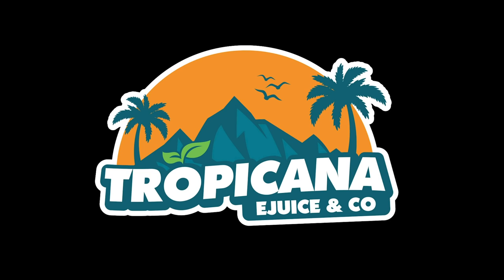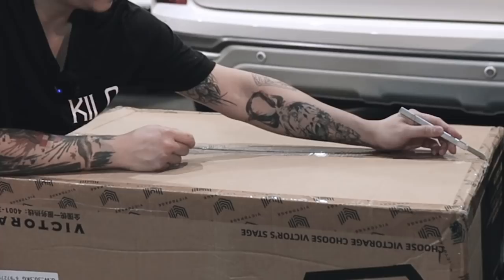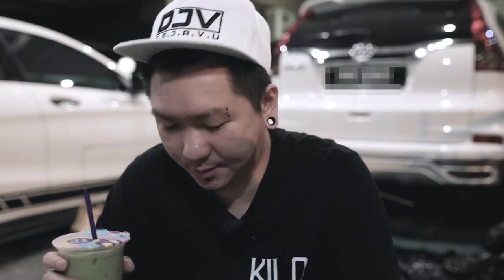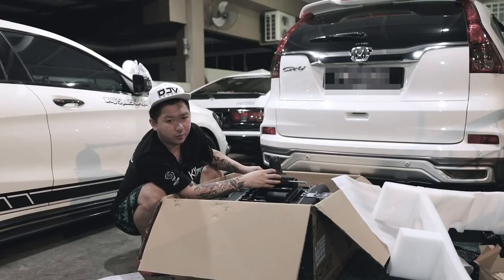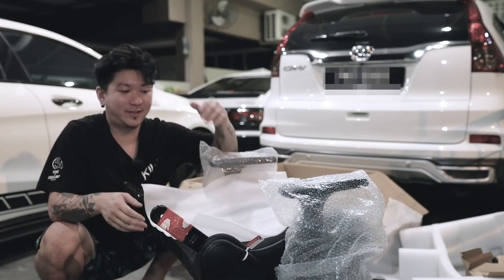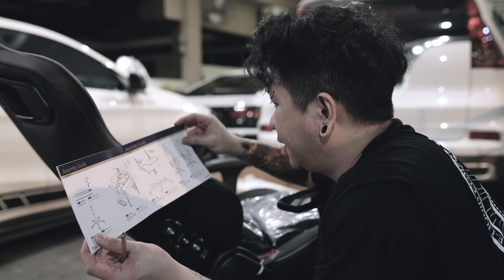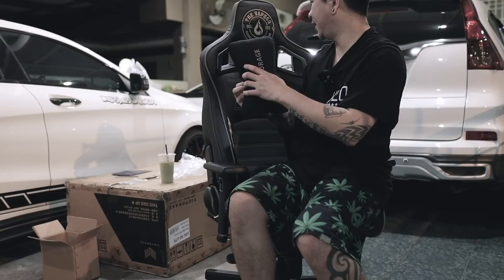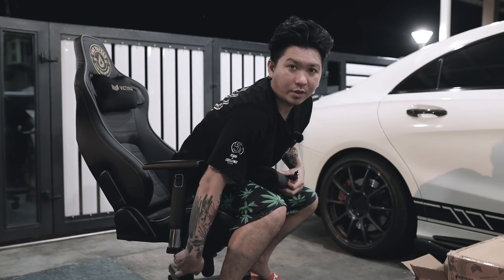Limited Edition THE VAPE69 X VICTORAGE - Gaming Chair Collab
Pertama sekali terima kasih kepada VAPE69 sudi menghadiahkan kerusi gaming ini kepada saya. Kerusi ini adalah Limited Edition khas untuk creator dan youtuber yang di collab  VAPE69  dengan VICTORAGE. Tetapi untuk keterangan lanjut kalau berminat tentang kerusi ini mungkin boleh try pm VAPE69 dekat FB atau IG.

💨LOSTVAPE 💨NEVOKS 💨TROPICANA JUICE 💨KARDINAL
💨WERTI 💨PJA VAPORIZER 💨HEAVENGIFTS 💨THIS IS SALTS

♠️ OTHER PARTNERSHIP♠️
🎮PRISM+
🔰Mcclubz 🔰Wind Motorsport 🔰ML Automart 🔰Trapo Mat